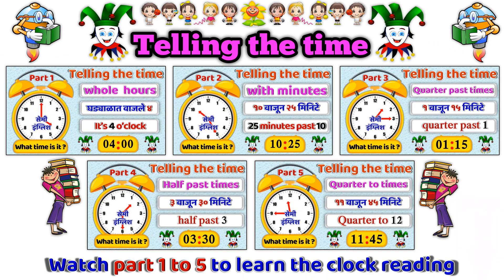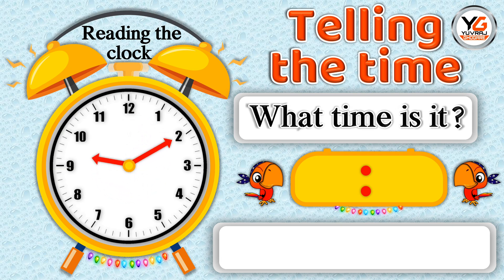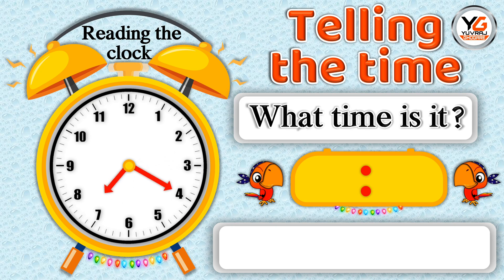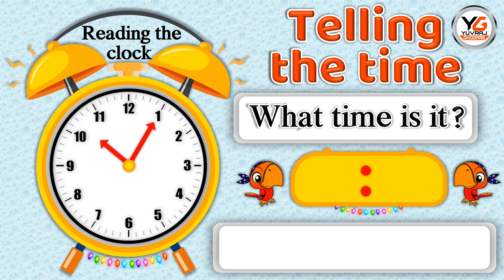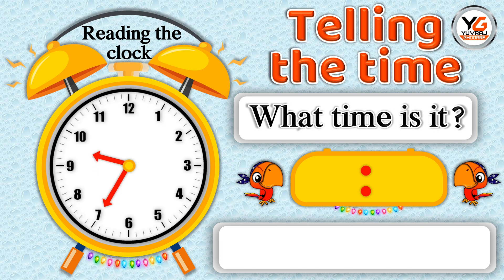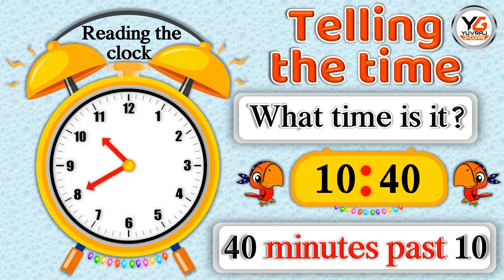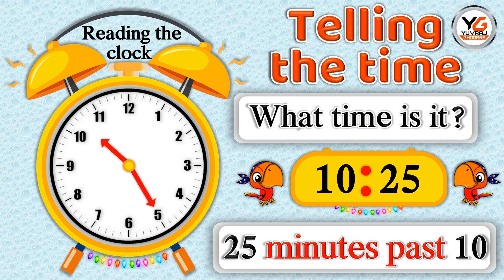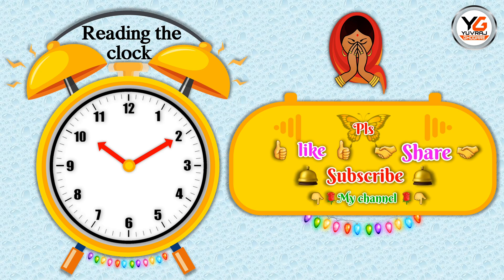Telling the time in engilsh | Part 2 | hours and minutes | 40 minutes past 2 | What time is it ?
📲Telling the time in English-Watch parts 1 to 5 to learn complete clock reading in English.

🙏सर्व शिक्षणप्रेमींना नमस्कार. आपल्या सर्वांचे माझ्या शैक्षणिक चॅनलवर स्वागत आहे.या चॅनलवर आपणास विद्यार्थी उपयोगी अभ्यासक्रम आधारीत विविध व्हिडिओं,शालेय उपक्रमाचे व्हिडिओ,समुहनृत्य नृत्य, नाटक यांचे विविध व्हिडिओं पाहण्यास मिळतील.

विविध व्हिडिओसाठी चॅनलची playlist एकदा पहा.
🌹🙏धन्यवाद🙏🌹
श्री.युवराज लक्ष्मण घोगरे
🇮🇳सत्यमेव जयते 🇮🇳

📲Telling the tome in English-Watch parts 1 to 5 to learn complete clock reading in English.

This video is for educational purpose only.Copyright Disclaimer Under Section 107 of the Copyright Act 1976, allowance is made for "fair use" for purposes such as criticism, comment, news reporting, teaching, scholarship, and research. Non-profit, educational or personal use tips the balance